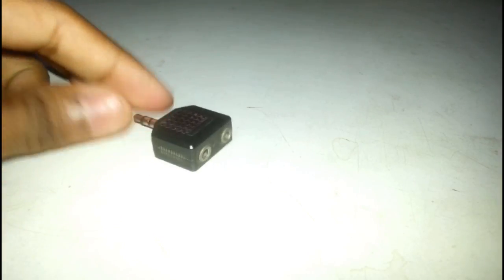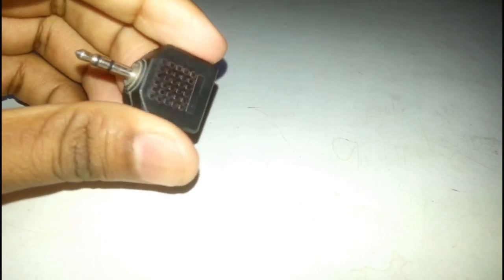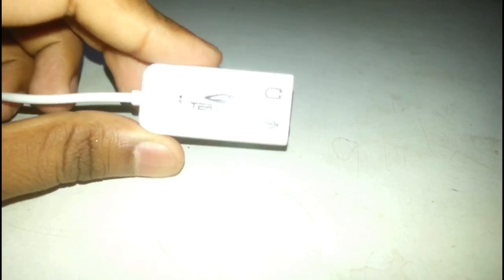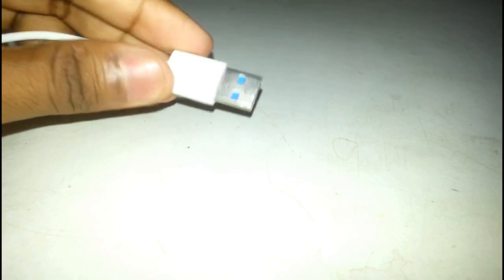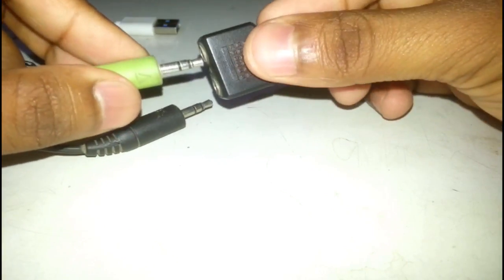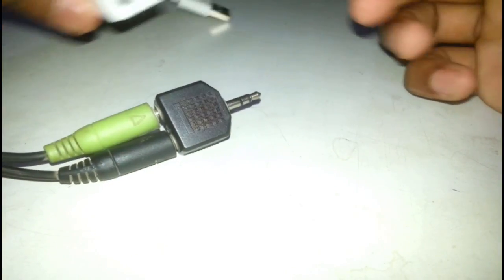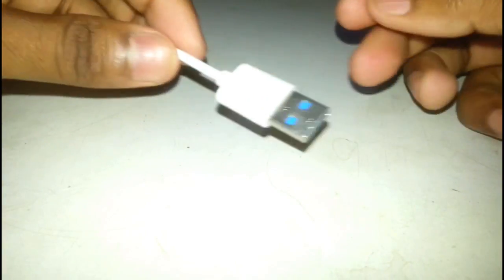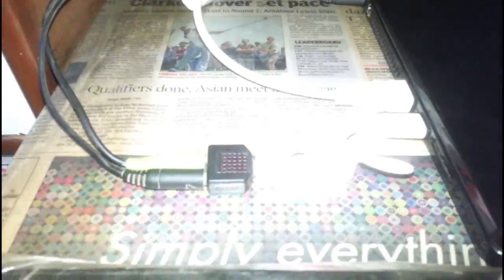Connect subwoofer to Laptop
A small demo for connecting your subwoofer to your laptop, for this you'r gonna need to buy a usb sound card and 3.5mm audio jack splitter.

Here I've used 7.1 Channel usb sound card.